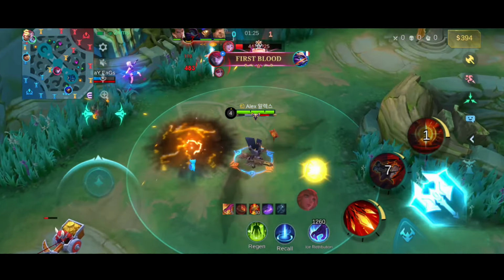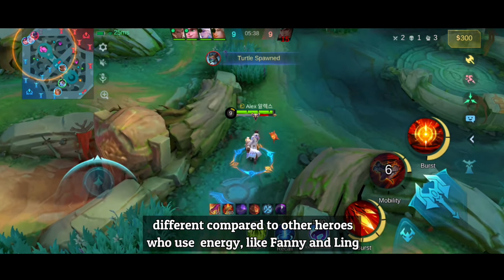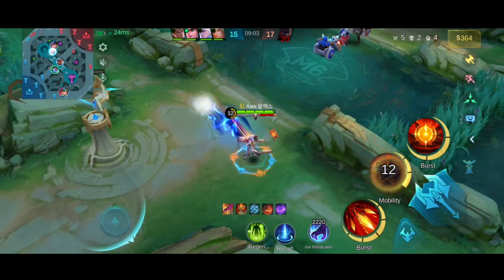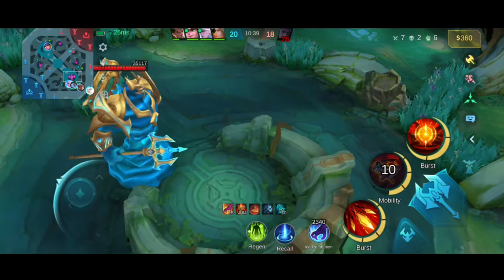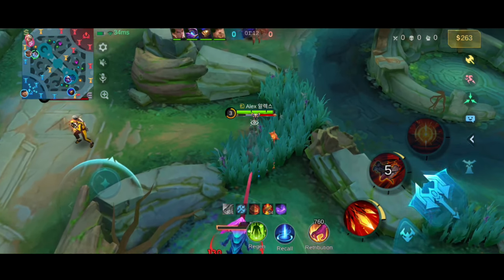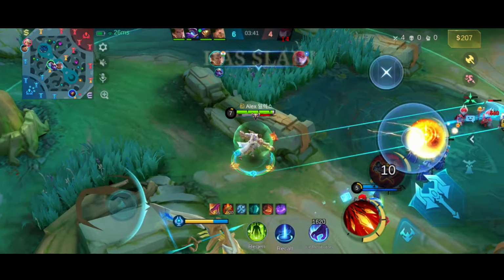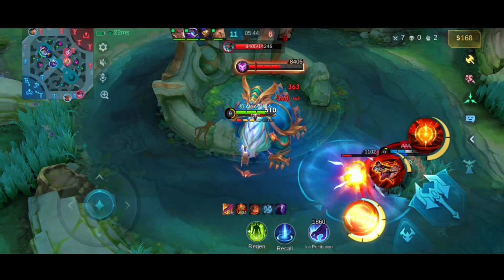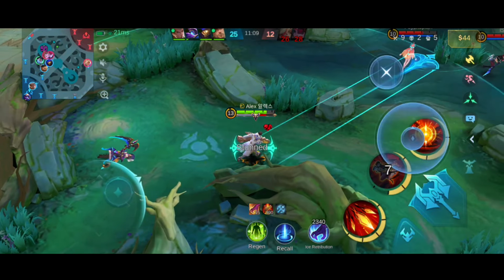How To Use Revamped Granger Mobile Legends | Advance Tips, Guide & Combos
Device : Android
Recording App : AZ Screen Recorder
Editing App : Kinemaster & Picsart
Rank : Mythical Glory

Chapters
0:00 Intro
1:13 Passive & Skills
5:16 Builds & Emblems
6:48 Gameplay Guide